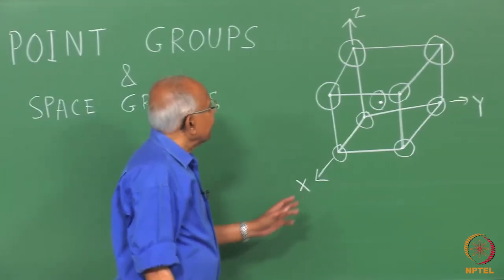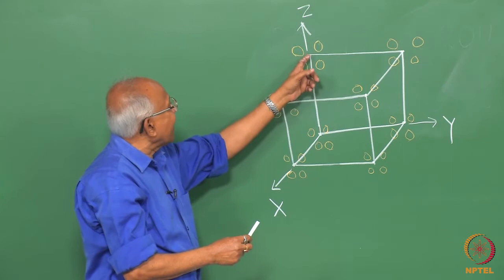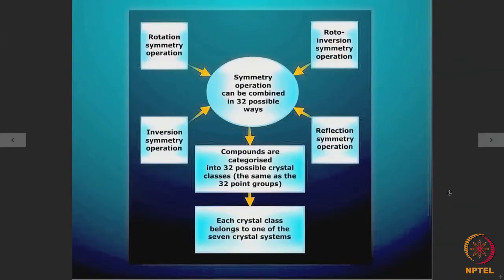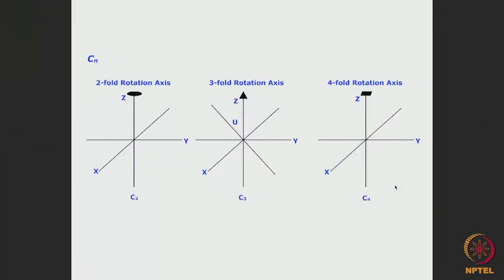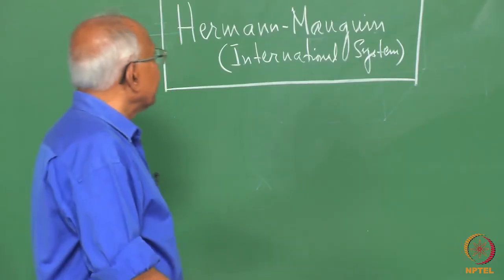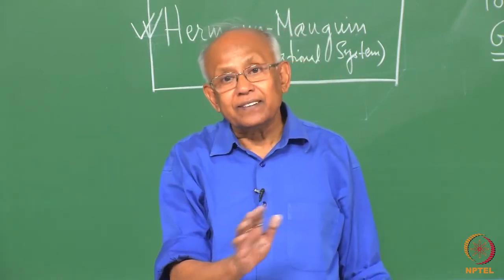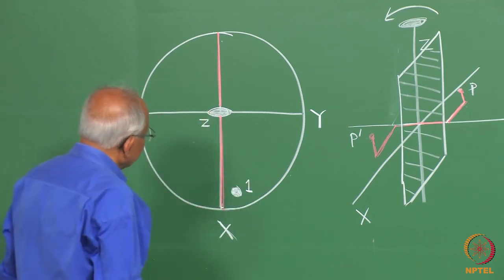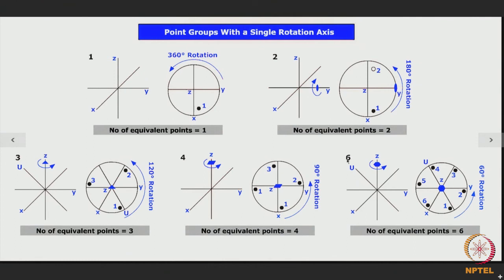Lecture 05 Point Groups and Space Groups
Point Groups and Space Groups